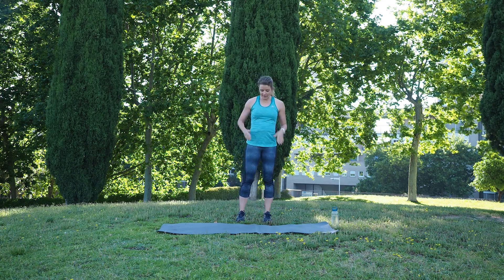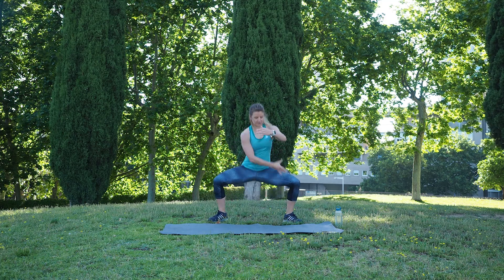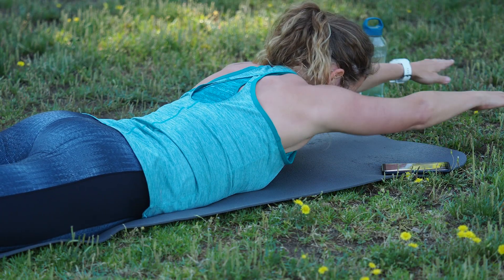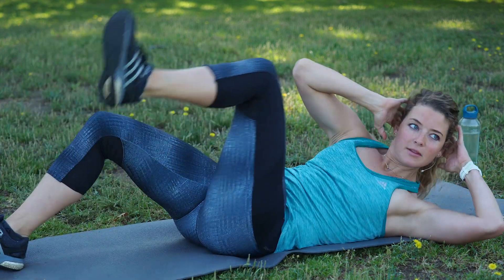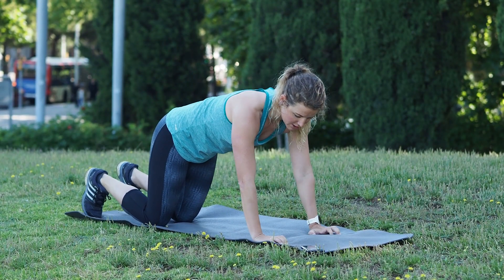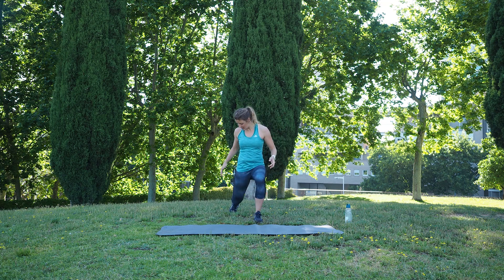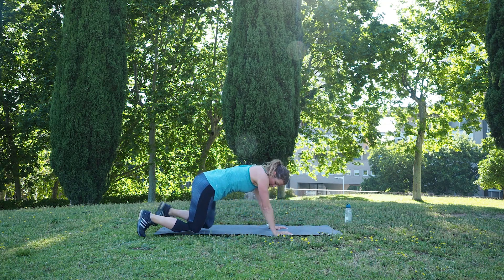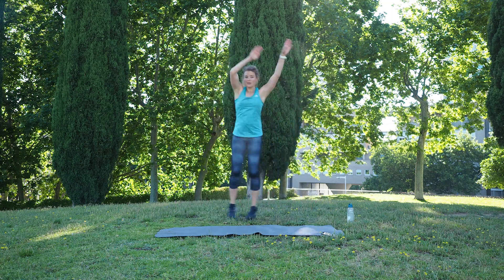Beginner's Full Body HIIT - burn fat, build muscles, get fit 20 min | Dr Lena - Sport Health Science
Beginner's Full Body HIIT - burn fat, build muscles, get fit & healthy - 20 mins | Dr Lena - Sport Health Science

Another great full body high intensity interval training workout for beginners here. This one will give you an all round good health and fitness boost AND you'll burn fat and build strength in your muscles. The ideal effective way to get fitter!

Dr Lena - Sport Health Science brings you training, knowledge and tools to help you to exercise more effectively and make healthy lifestyle choices so you feel stronger, healthier and happier.

And follow me elsewhere on social media...

As with all physical activity, please take advice from your medical doctor.